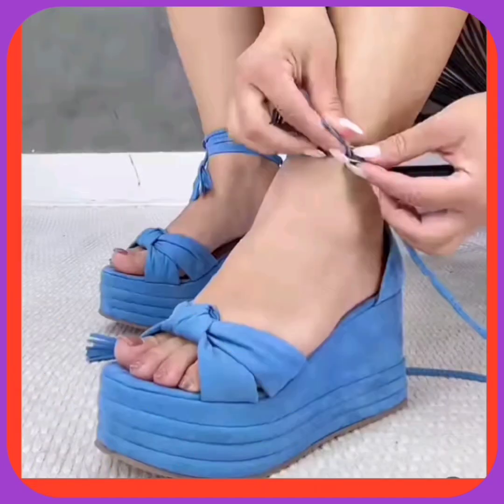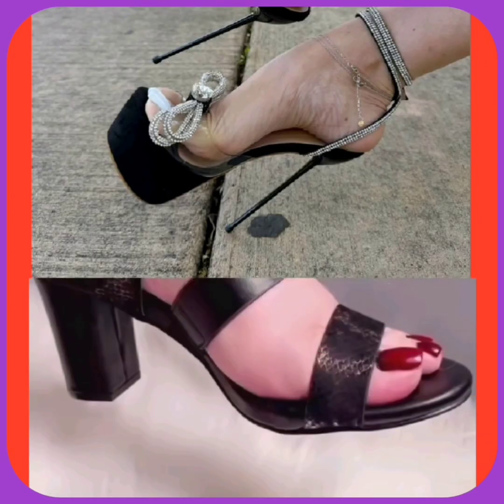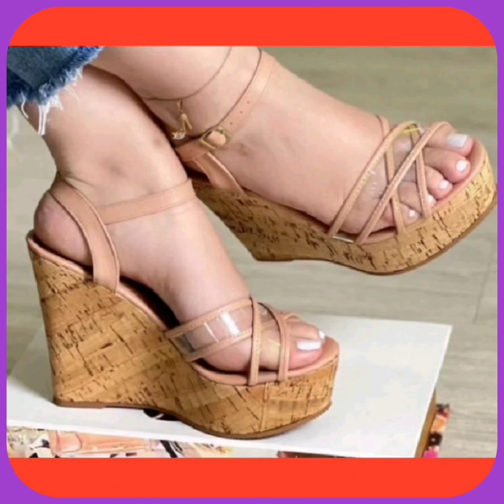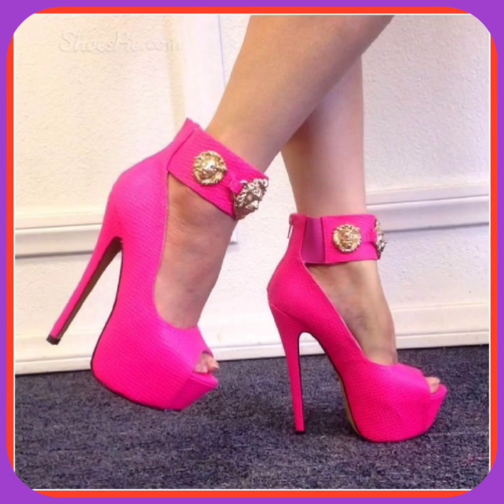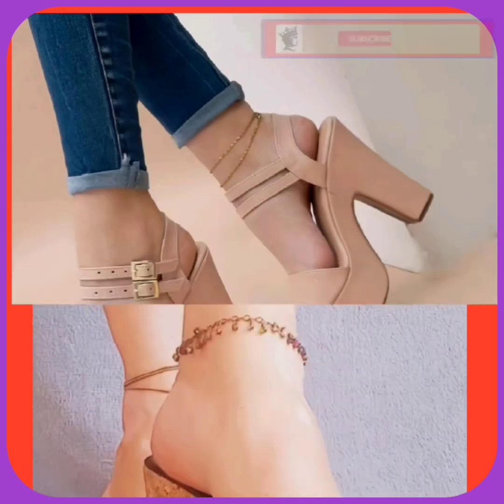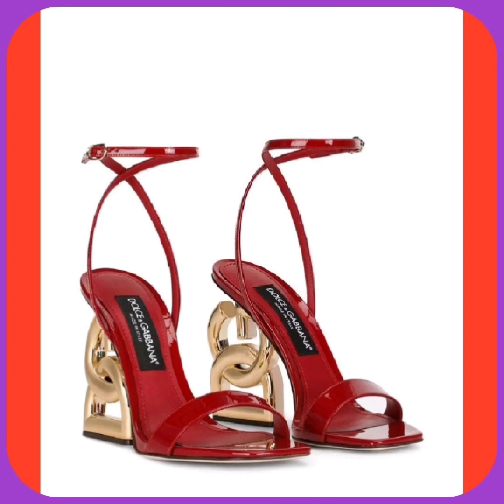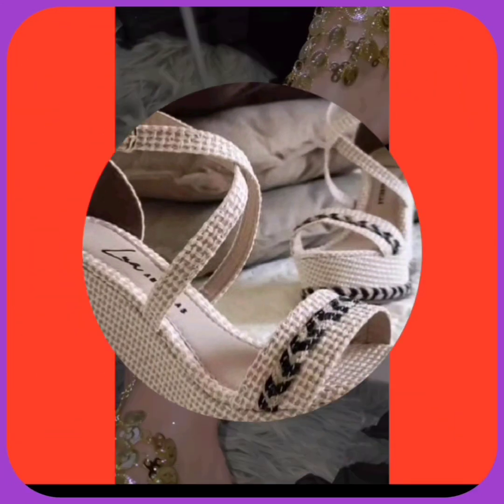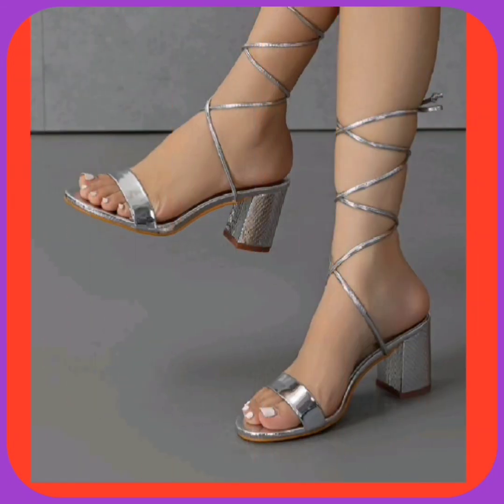Heel Hacks: How to Walk in High Heels Likea Pro Shoes Sandals Slippers for women Footwear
Heel Hacks: How to Walk in High Heels Like
a Pro Shoes Sandals Slippers for women Footwear

Low Heels
Shoes Boot
ShoesDazzle
ChrisTian Louboutin
flat sandals
flat sandals collection
sandals for wide feet women's
comfortable daily wear footwear haul
Women sandals collection
beautiful heel sandal
most comfortable sandals
Sandals for wedding
indian high heels sandals
new slippers design 2024 girl
 Women,Shoe
Mules Shoes
Heels & Wedges
ladies shoes
Woodland Sandals
High Heel Sandals with nakle
 pencil high heel sandal shoes
Sandals Strappy
High Pencil heels shoes
Sandals
Fashion Queen

Step into a world of elegance and style with our latest collection of high heel shoes and sandals for ladies. Our designs are crafted to perfection, combining fashion-forward trends with ultimate comfort. Whether you're looking for a chic pair for a night out or something classy for a special occasion, we've got you covered. Explore this video to discover the hottest footwear designs of the season and elevate your fashion game.
comfortable stylish sandals
how to put the strap back on crocs
ladies shoes new design 2024
walking in heels Pointed Toe
stylish sandals for women
comfortable heels haul high heels collection
sandals collection new sandal design 2024 girl heels
new sandals 2024 shoes 2024 footwear
sandals collection
Working  to wear in College to Wear in School boot.   to wear  in Office    shoe  fashion for girls
 sneaker shoes  feet nail paint art & more  many types of Feet and footwear  Video  See Fashion Queen,,